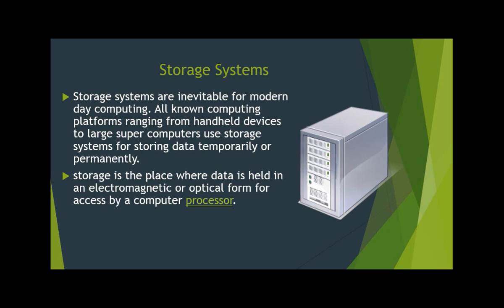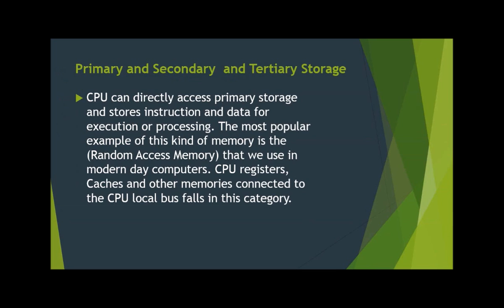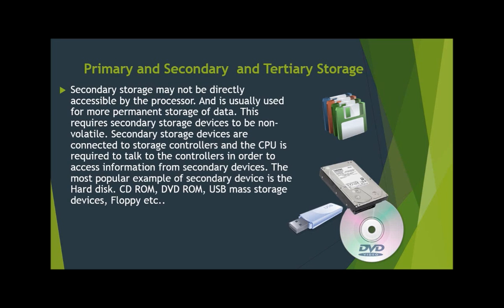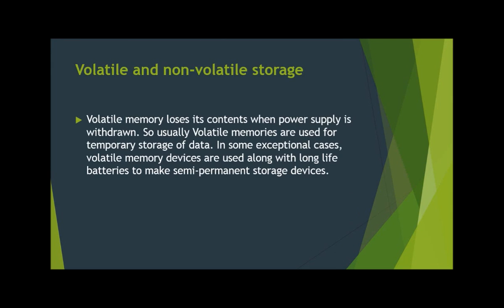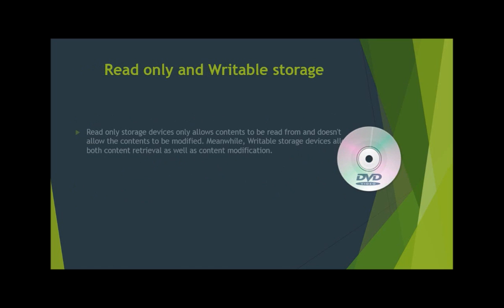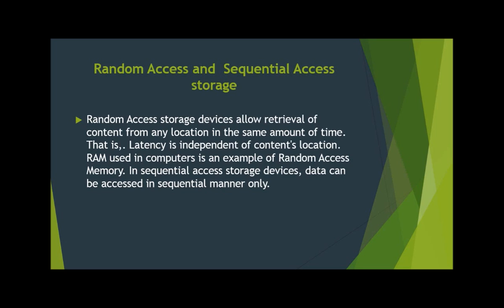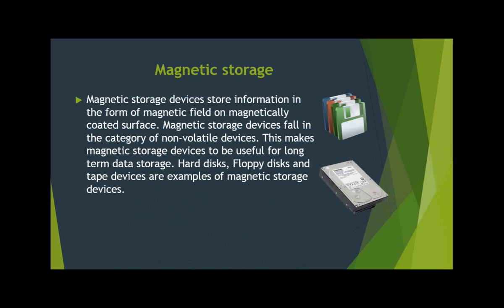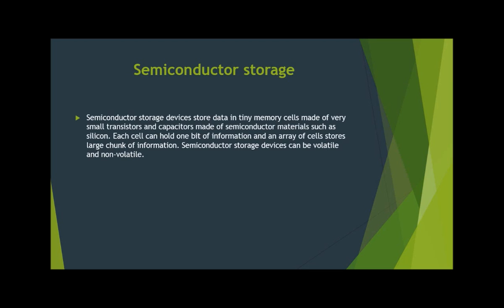Computer Science Lesson 12 Storage Systems